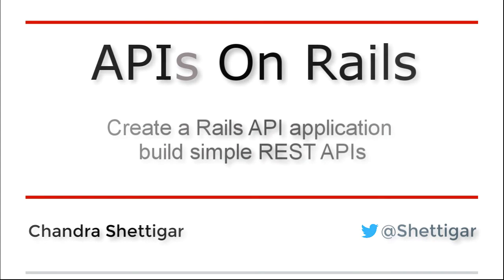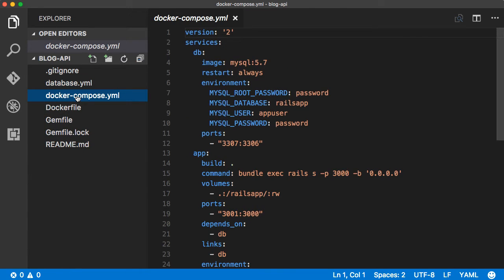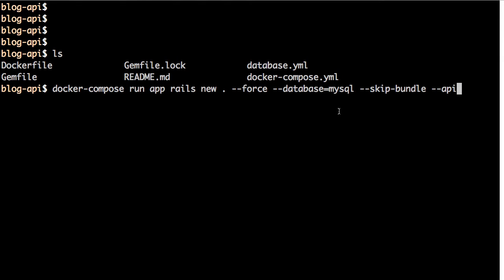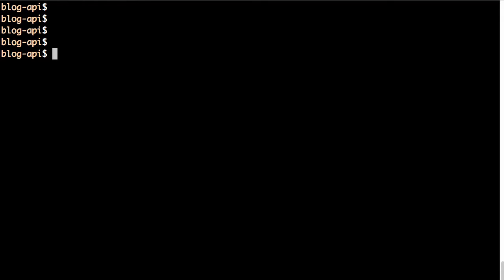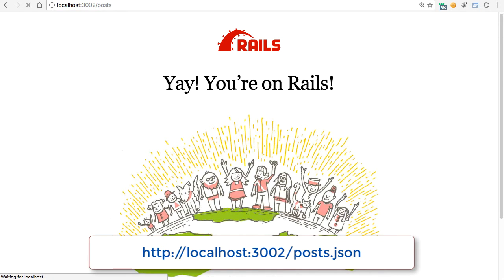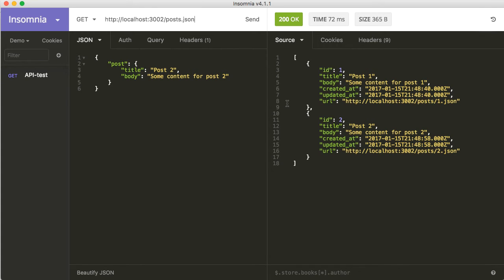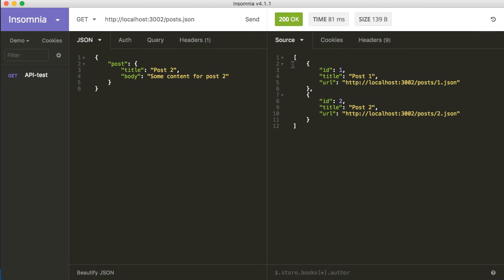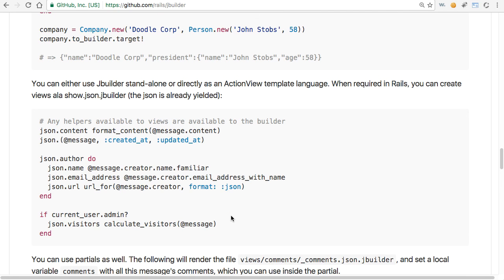REST JSON APIs on Rails: Create Rails API-only application. Episode #3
Create Rails API-only application to build JSON REST APIs

In this episode I will show you how to create a rails api-only application and build a couple of REST APIs that are JSON. I will be using docker and docker-compose to create and run the rails api application.

For JSON views I will be using jbuilder gem which has a good DSL syntax. I will use rails scaffold to generate some APIs and then make a few changes to the JSON views to walk though some of the jbuilder structures.

Author:

Chandra Shettigar | Producer of | Software Engineer with over decade of experience writing softwares - web & mobile apps.